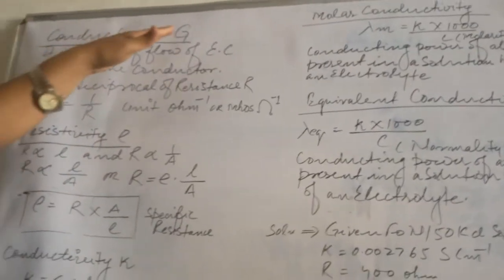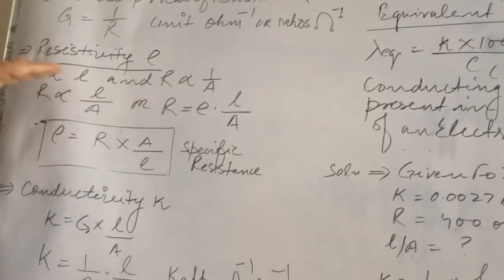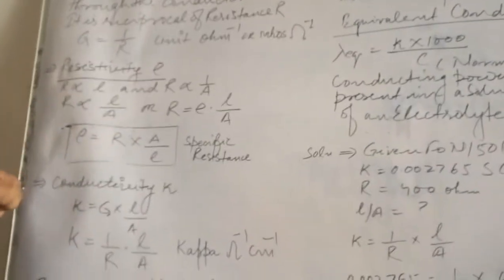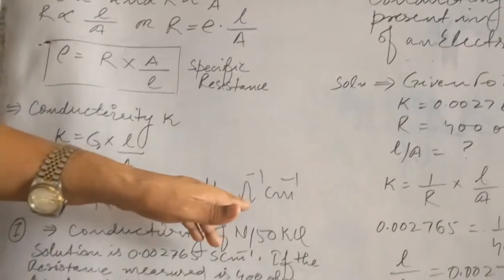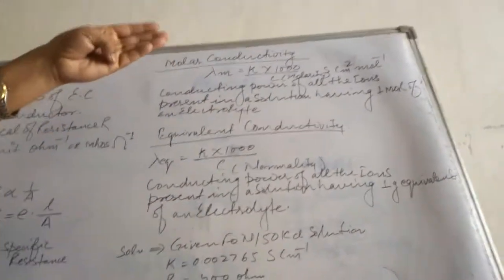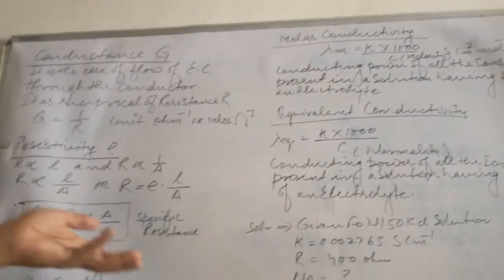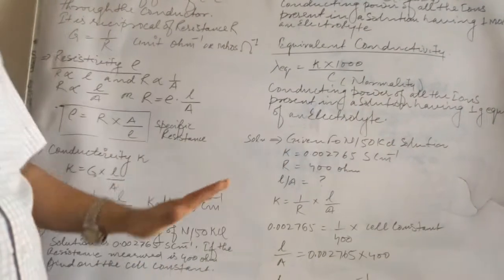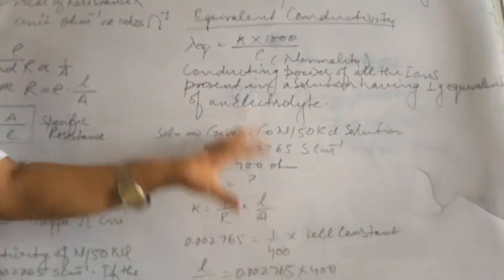Electro-chemistry(ch-3) class-12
Chemistry